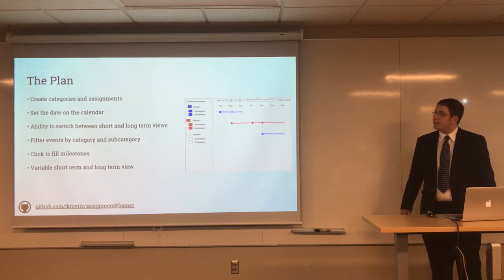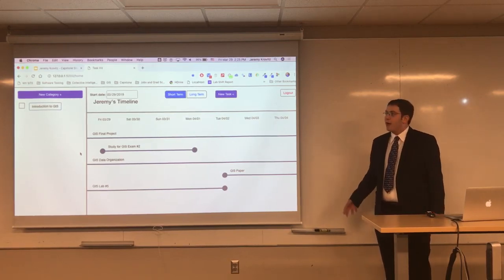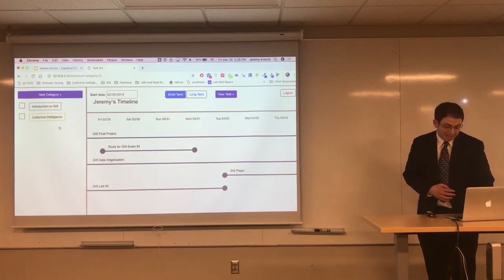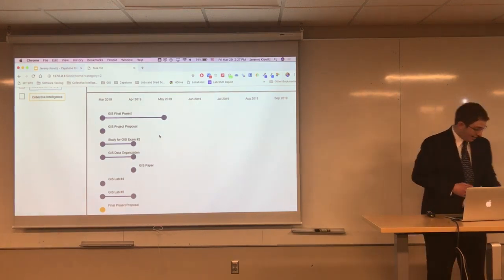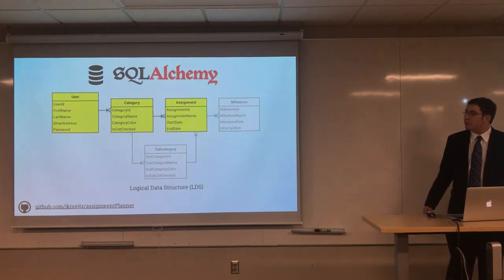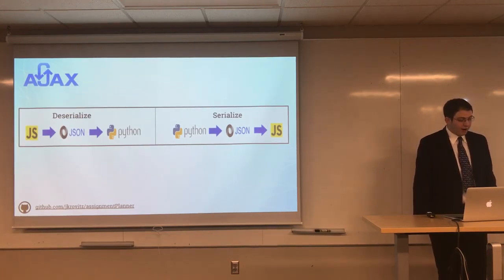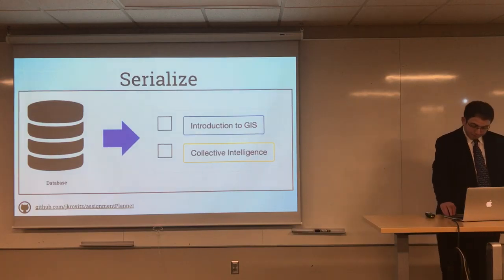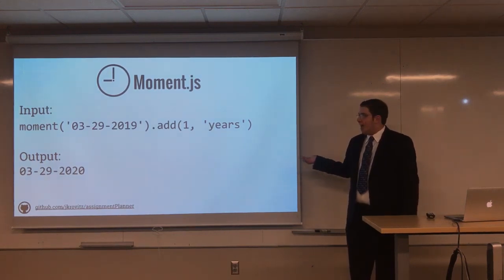Jeremy Krovitz Macalester Capstone Presentation Part 1